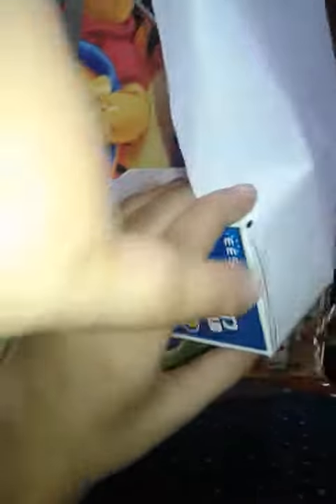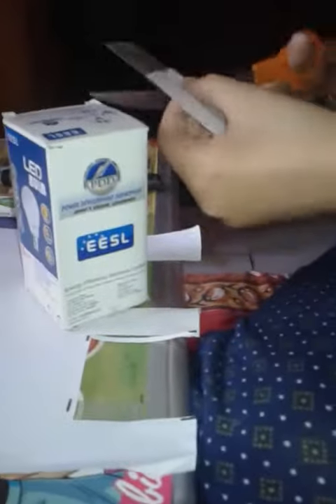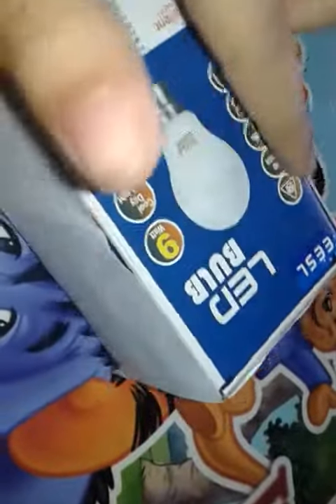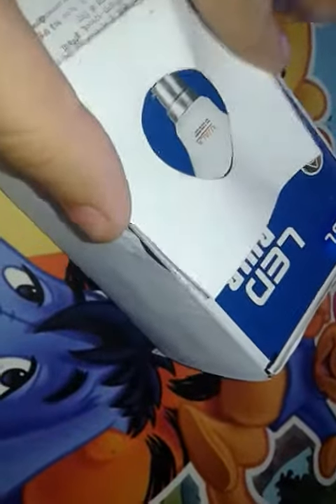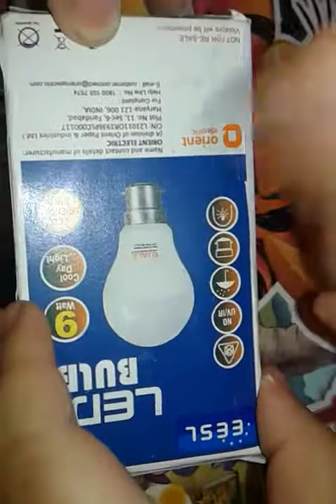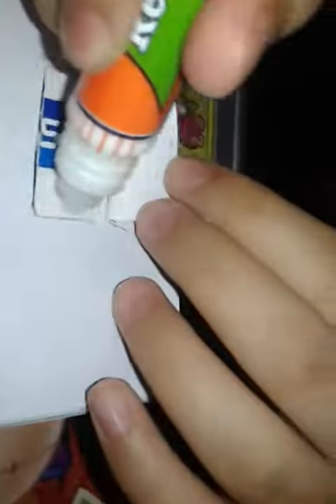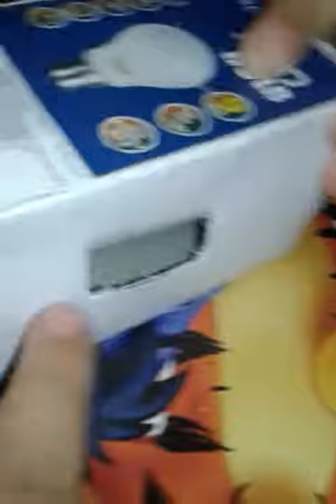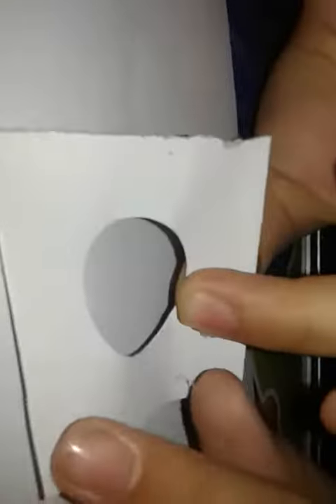DIY Miniature washing machine for Barbie dolls/ part-2/ Everything TV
DIY Miniature washing machine for Barbie dolls
Part-1
Everything TV
Thanks
Xoxo